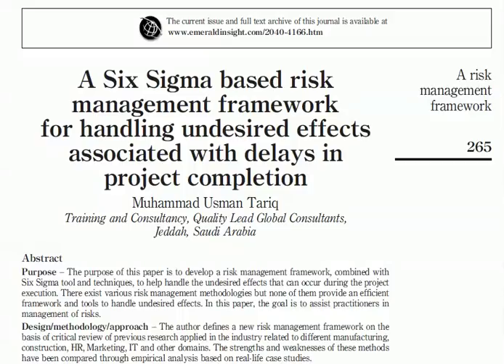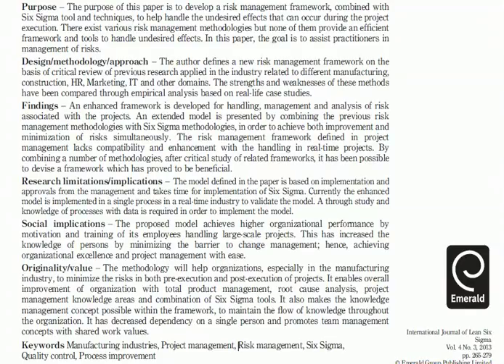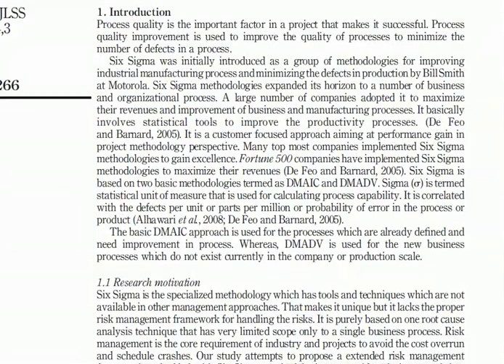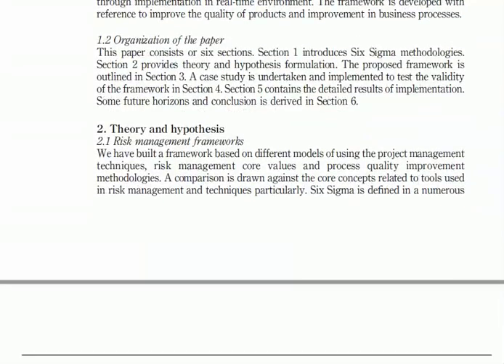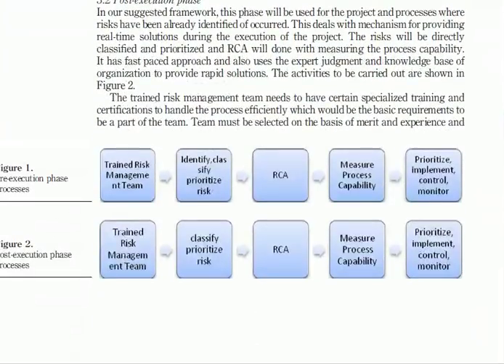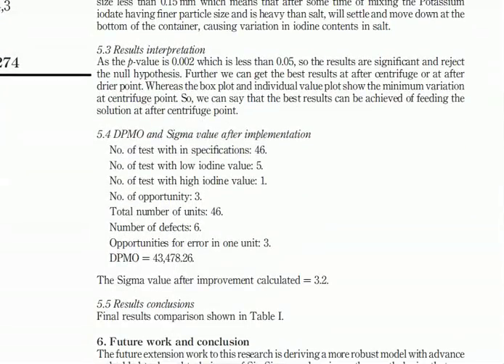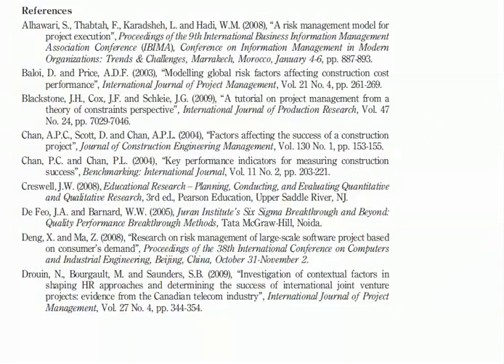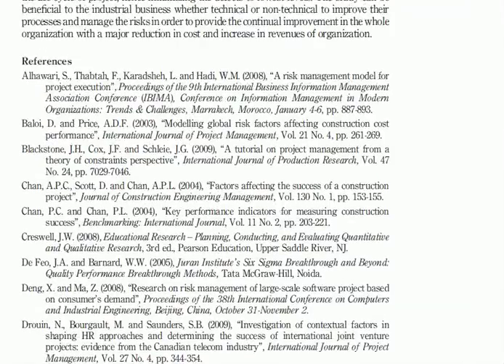Writing a Research Paper Basics- Tips for Writing Research Paper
This video explains the basics of research and parts of a research paper. This is my own practical published research paper in a reputable journal. I am also available for research collaboration